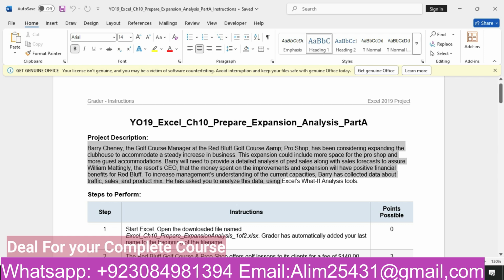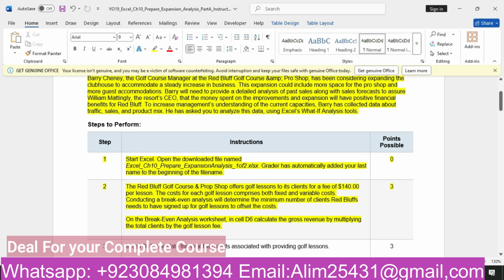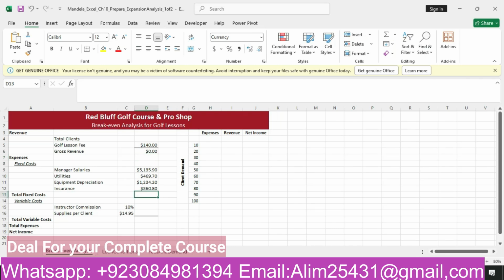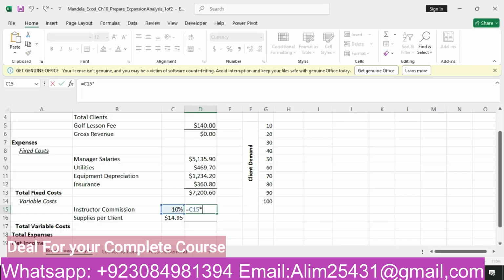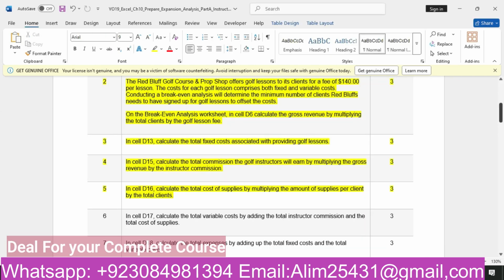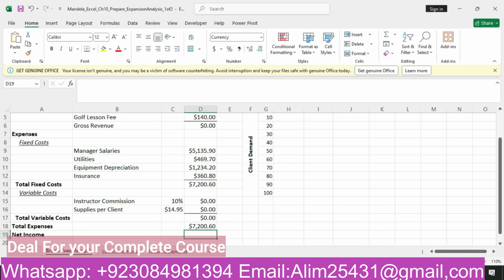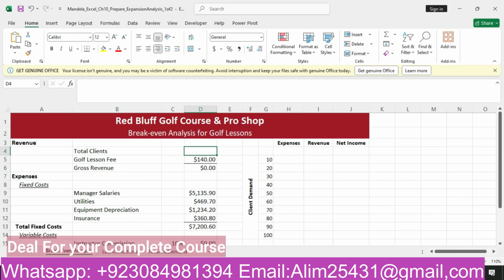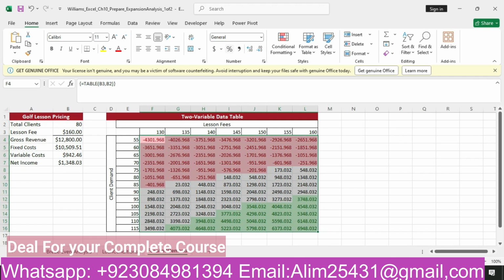YO19_Excel_Ch10_Prepare_Expansion_Analysis_PartA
Excel Chapter 1 Assessment - TCO
Excel Chapter 2 Prepare Case - Weekly Sales
Excel Chapter 2 Assessment - Portfolio
Excel Chapter 3 Prepare Case - Wedding
Excel Chapter 3 Assessment - Car Rental
Excel Chapter 4 Prepare Case - Spa Sales
Excel Chapter 4 Assessment - Express
Excel Chapter 5 Assessment - Music Lessons
Excel Chapter 6 Assessment - Video Games Sales
Excel Chapter 9 Assessment - Cleansing Inventory Data
Excel Business Unit 2 Assessment 1 - BTrendz
Excel Business Unit 3 Assessment 2 - Kelly Computers

60Qs)

Hammock

onanza